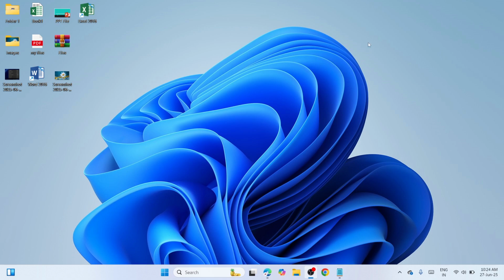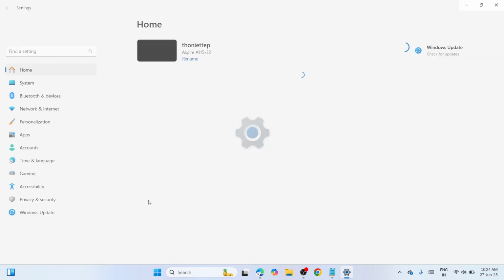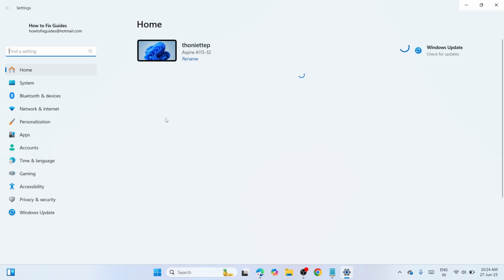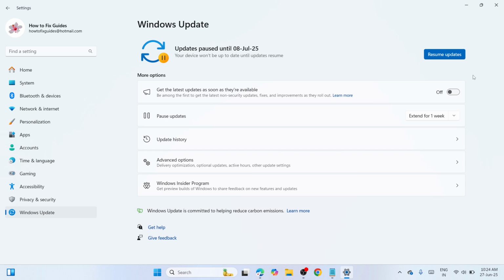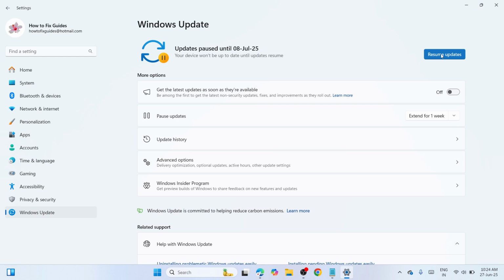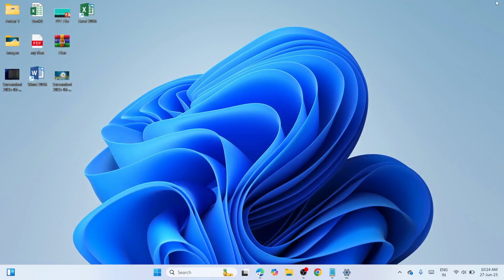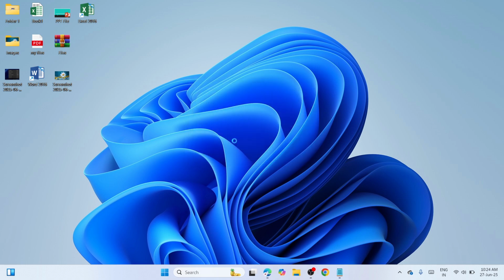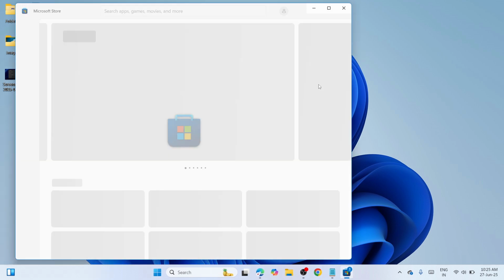EASY FIX For "Forza Horizon 5 Download Error" in Microsoft Store - GUIDE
EASY FIX For "Forza Horizon 5 Download Error" in Microsoft Store

This video provides a clear guide to fix download errors for Forza Horizon 5 in the Microsoft Store. You'll learn how to clear the Store cache with wsreset.exe and ensure your internet connection is stable. The tutorial also covers updating Windows, checking for Xbox app updates, and verifying game ownership with your Microsoft account. If needed, you’ll be shown how to reset or reinstall the Microsoft Store and the game itself. Follow these steps to successfully resume your Forza Horizon 5 download without issues.

Command:

wsreset.exe